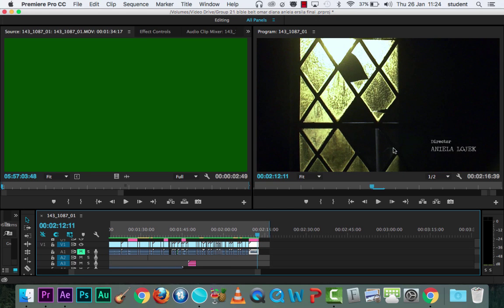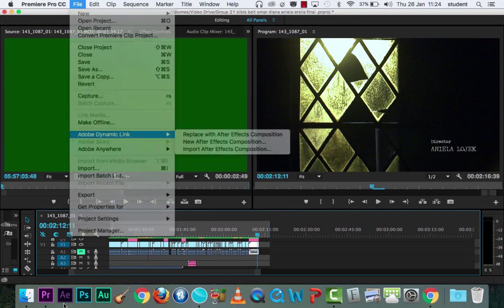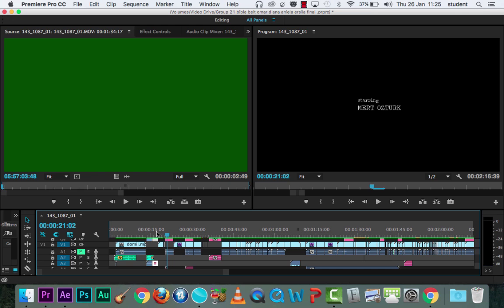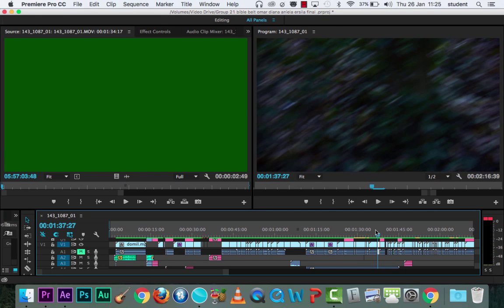Q6 - Group 21